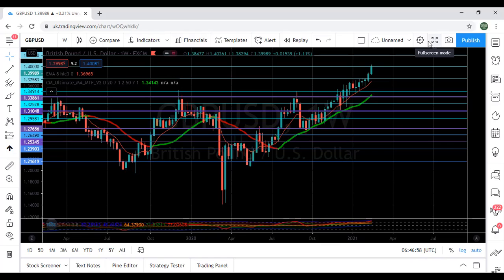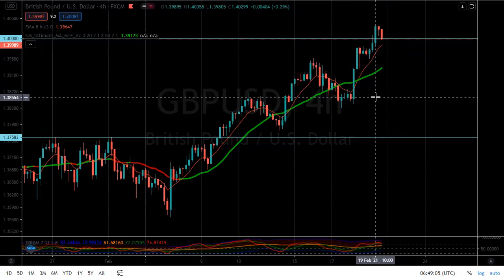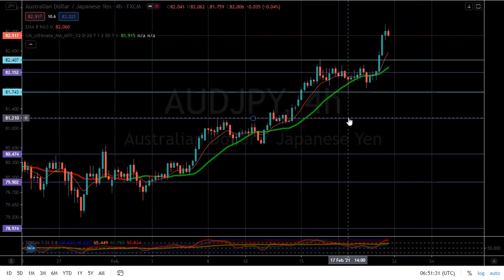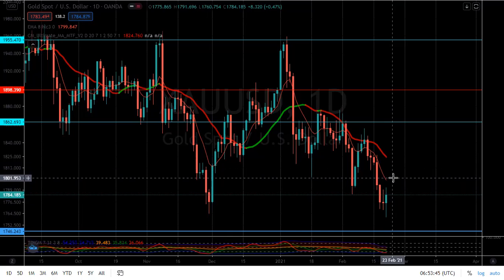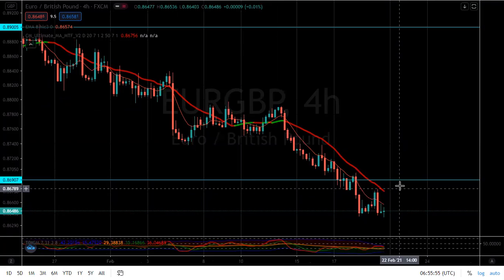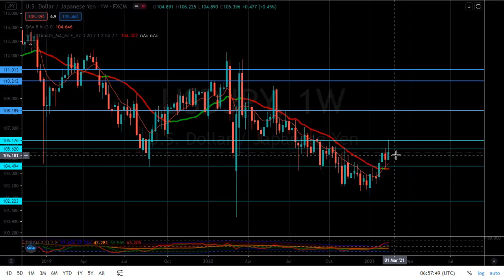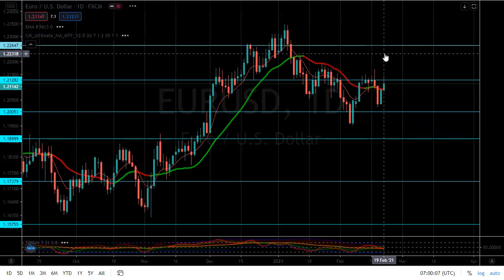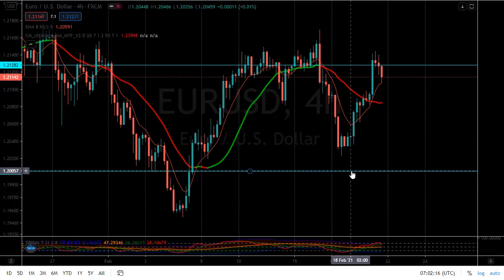Currency Pair Update and Analysis (Feb 22 - 26, 2021)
Forex Education, Market Structure and Price Action Tips